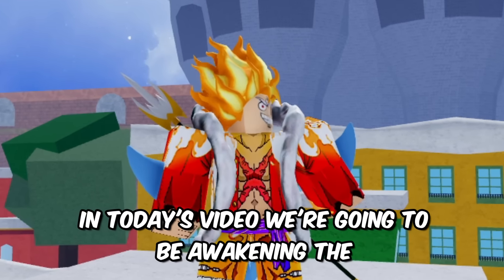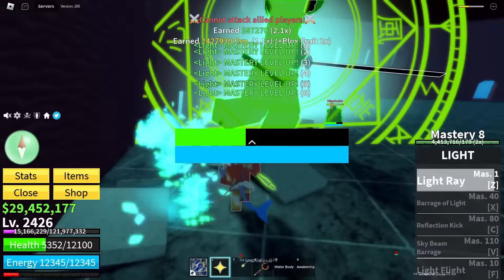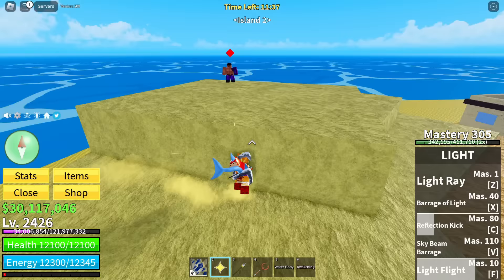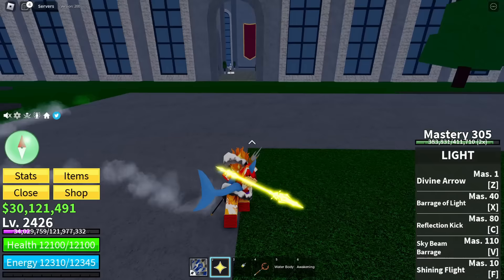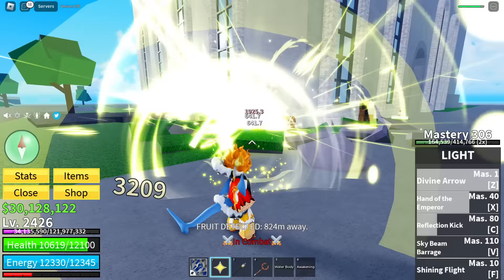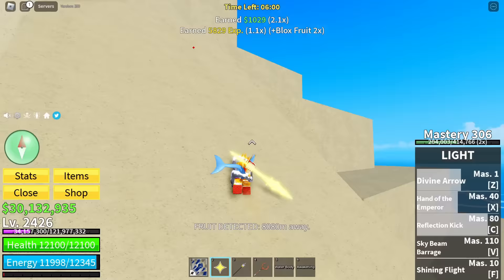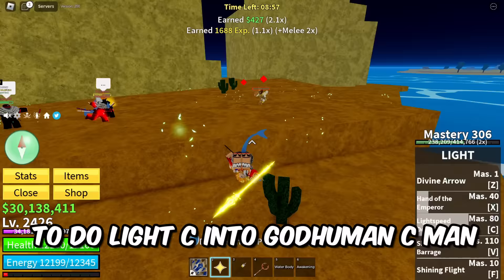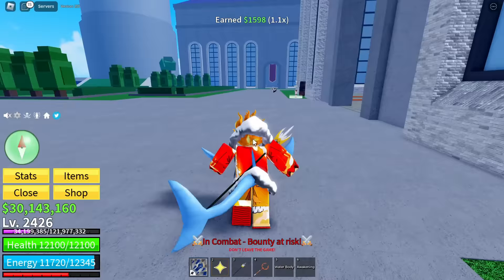Light Fruit Is The BEST FRUIT EVER Awakened.. (Blox Fruits)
Light Fruit Is The BEST FRUIT EVER Awakened in Blox Fruits!

This Blox Fruits Noob to Pro Video will be over the AMAZING Awakened Light Fruit, make sure to watch this video if you enjoy great funny Blox Fruit Content!

Like and Subscribe - 0:00
Cake Queen - 0:33
Raids - 2:23
PVP - 9:29